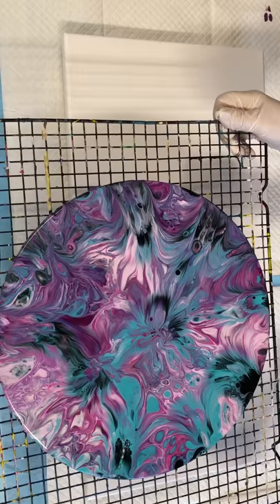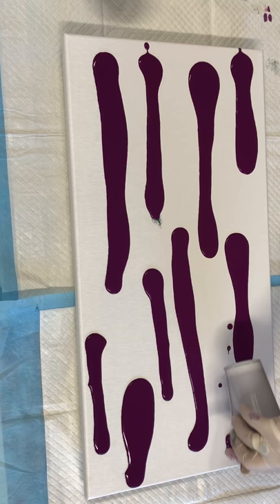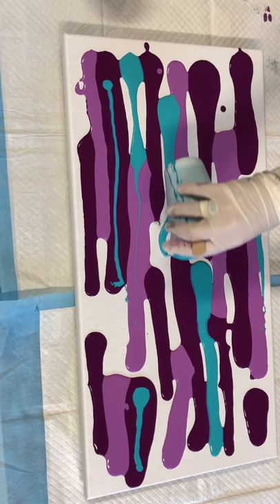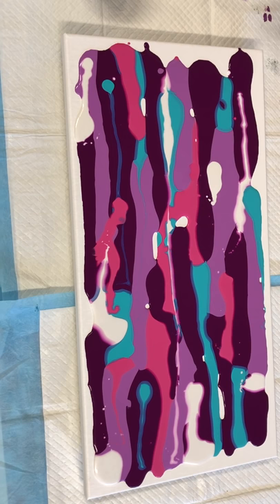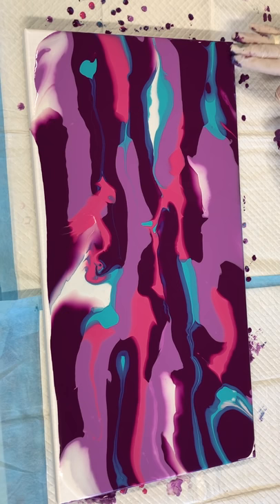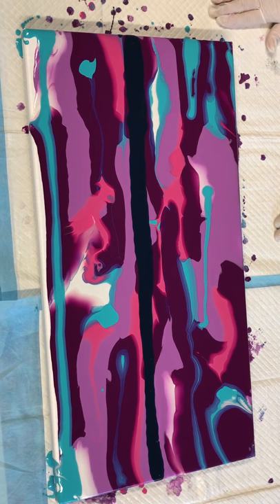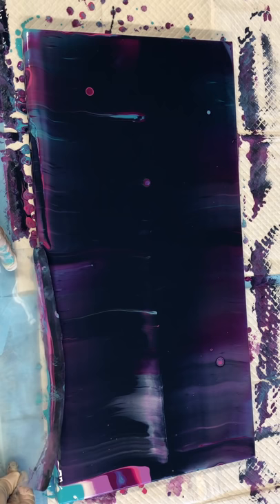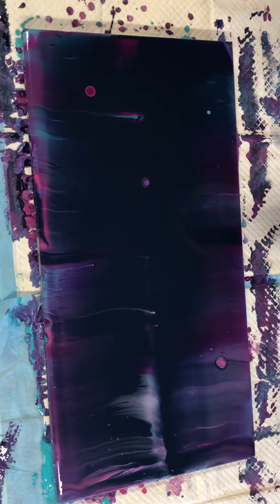Acrylic pouring for Beginners video: acrylic paint pour with easy swipe and balloon kissing magic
Acrylic flow art pour a swipe and embellished with balloon kissing